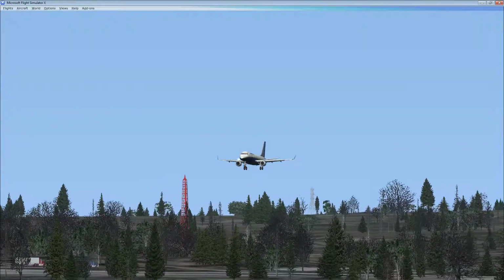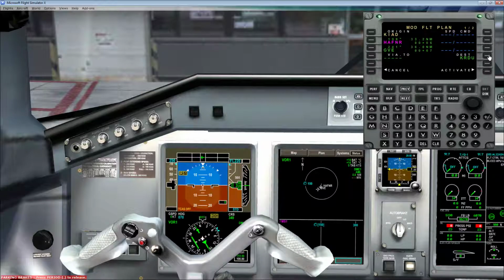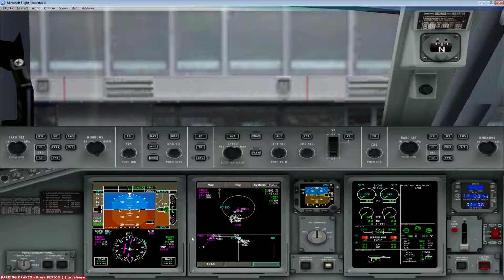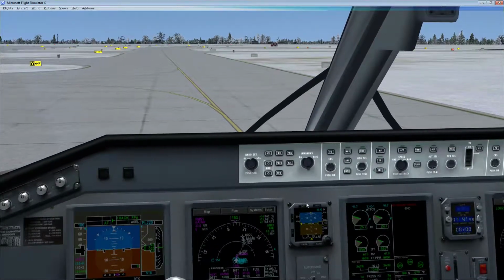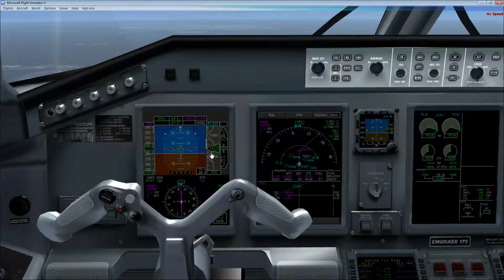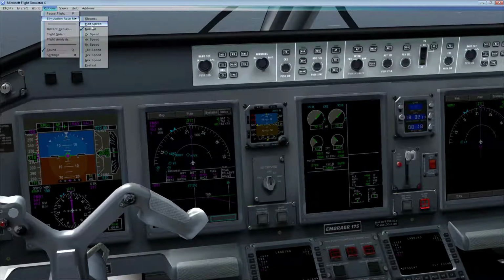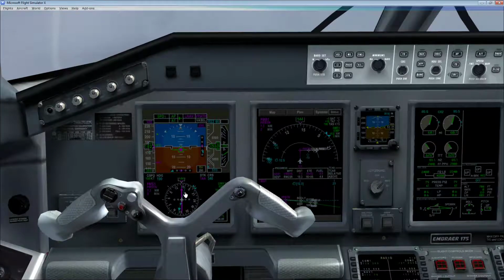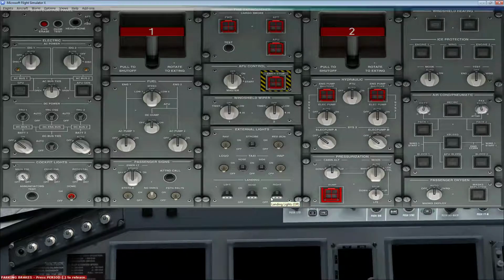FSX FeelThere Embraer ERJ 175 Walkthrough "Official Intro Flight" Walkthrough, Autoland!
Fly along on the Embraer ERJ 175 regional jet from FeelThere. This is a walkthrough of the first "intro flight" in the manual for this add-on.

You will learn how to work the FMS and how to autoland!

Find your manual here:
C:\SteamLibrary\steamapps\common\FSX\DLC\364324\FeelThere\E170\Docs